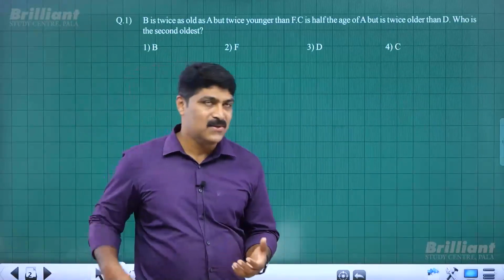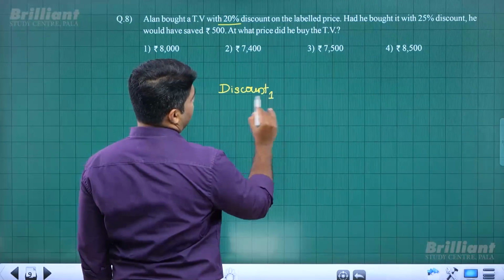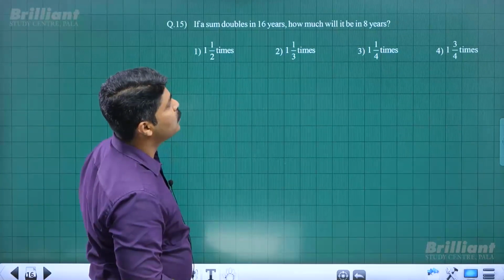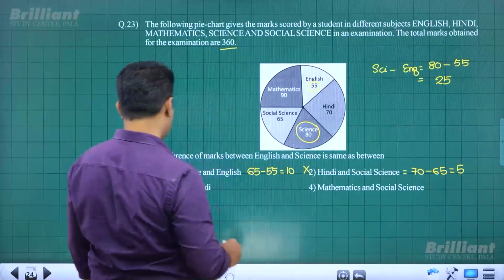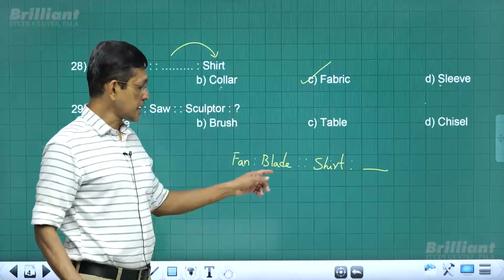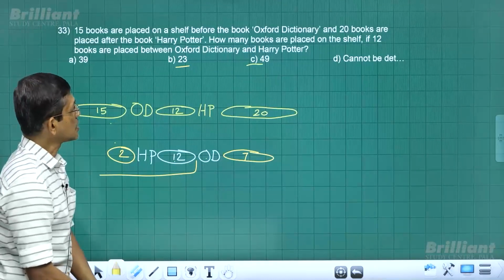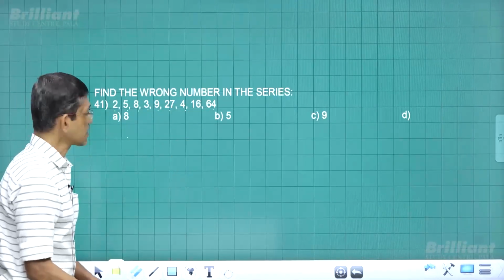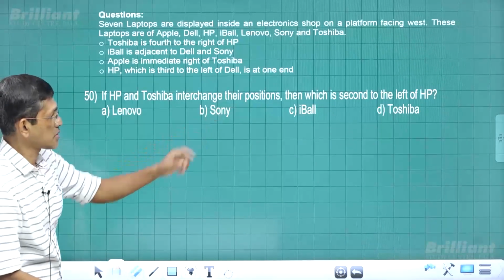GENERAL TEST PART 1 & 2 | MODEL EXAMINATION - ALL UNIT | CUET 2023